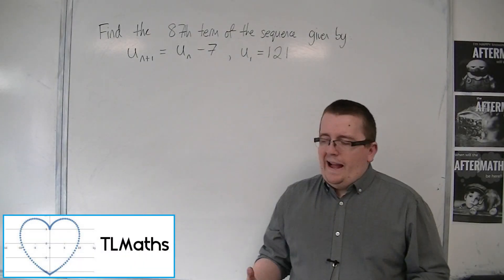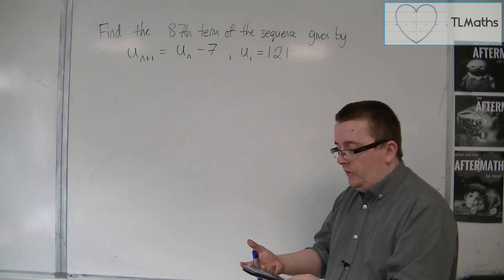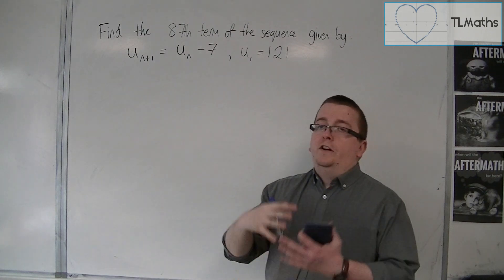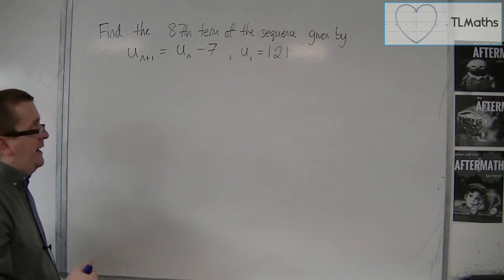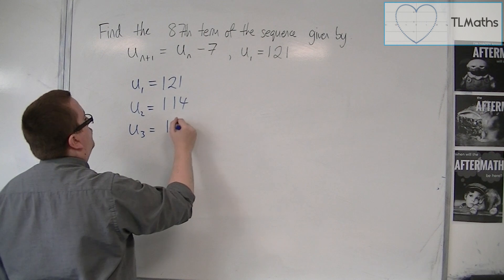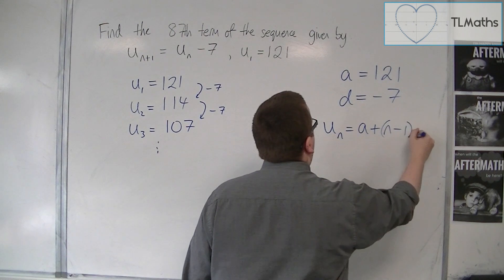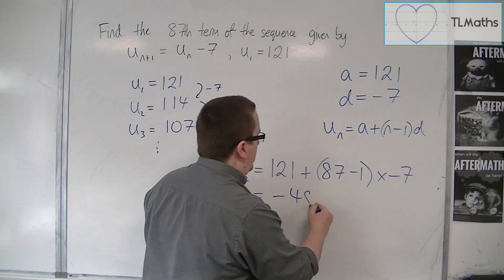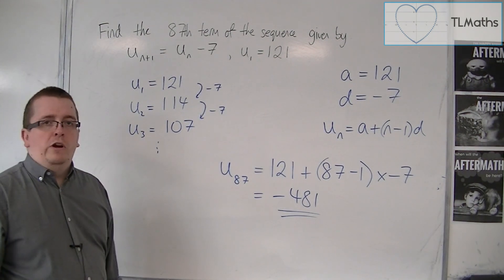OCR MEI Core 2 5.10 From an Inductive Definition to an Arithmetic Sequence Problem